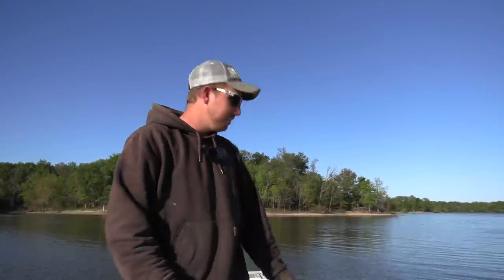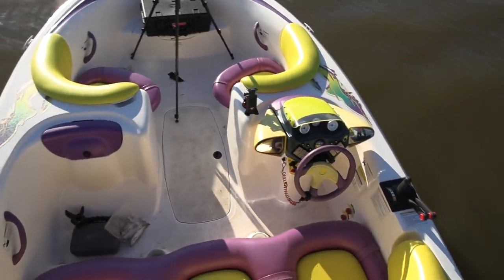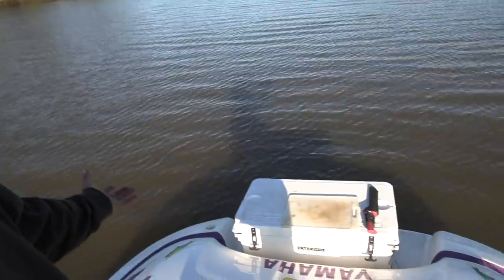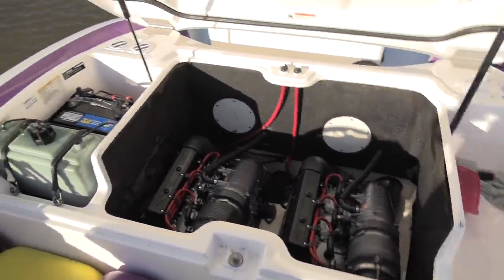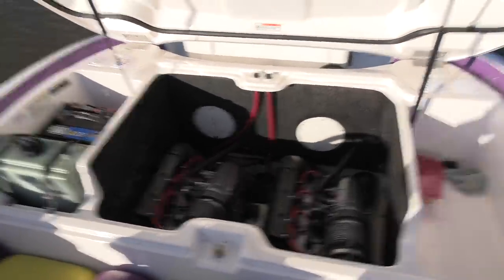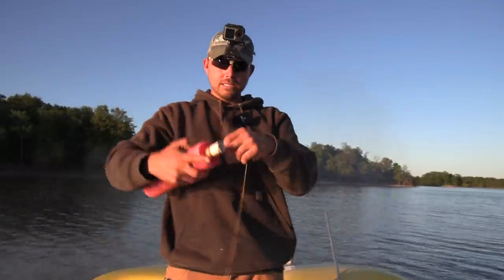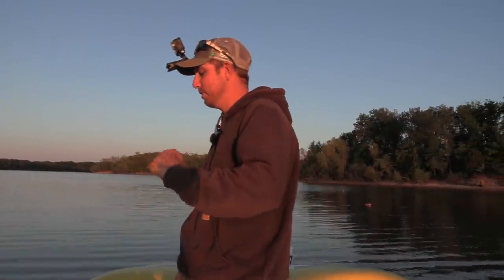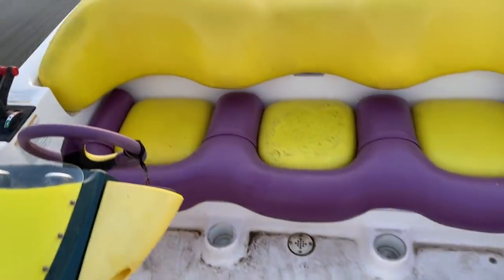I BOUGHT a AWESOME New BOAT For JUG Fishing